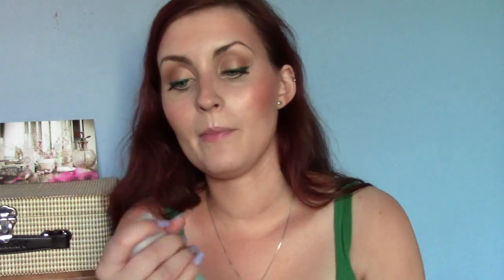Face Mists?! (What They Do & My Picks)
The lowdown on facial mists and sprays, including thermal waters, and my picks for Summer!

Instagram: Wildkatmakeup (come say hello!)